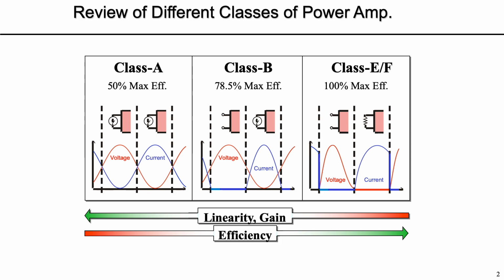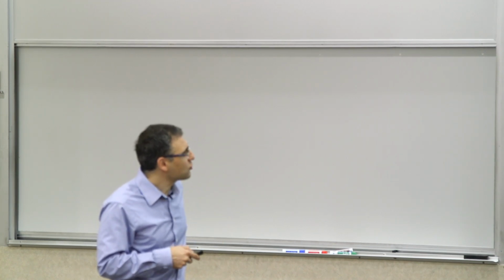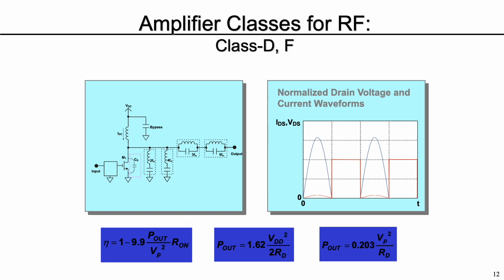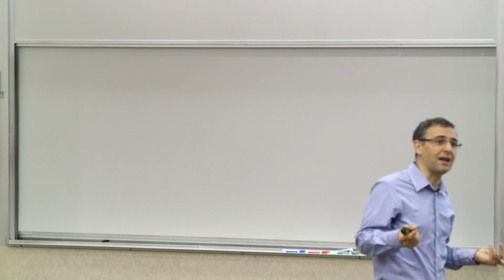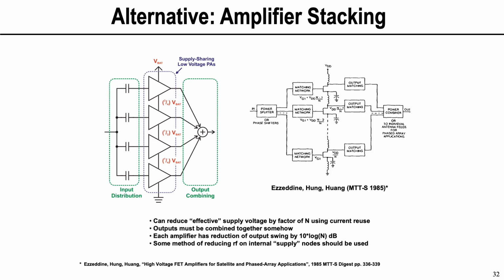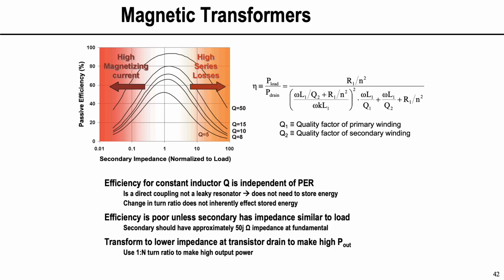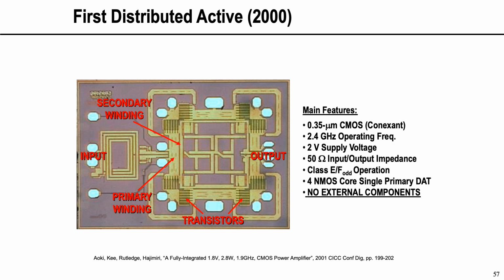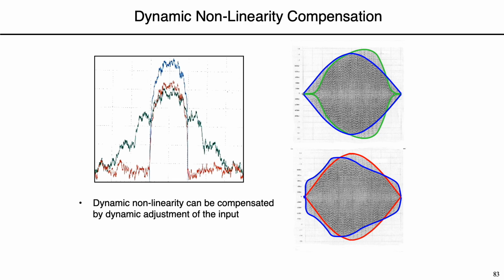188N. Intro. to RF power amplifiers